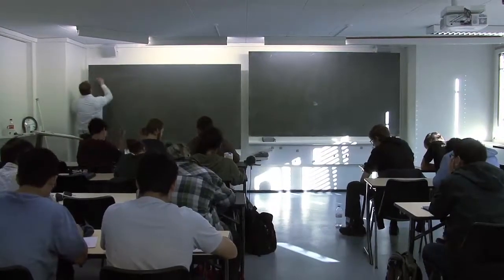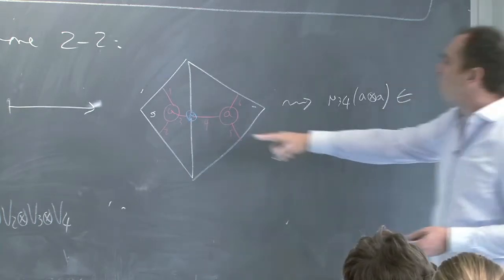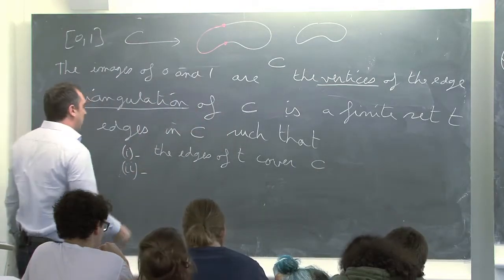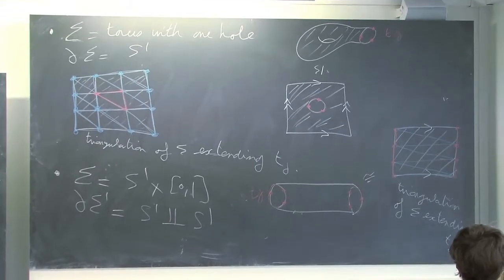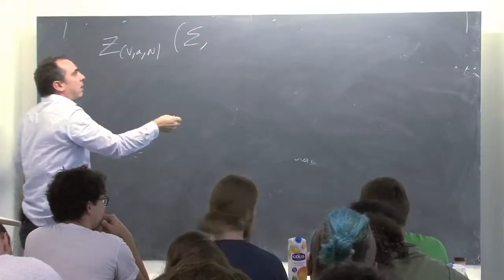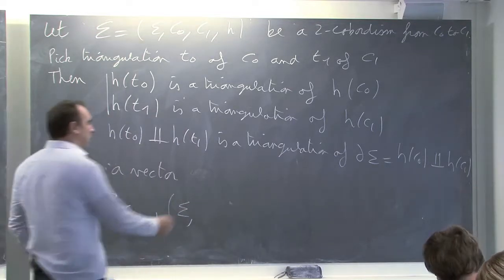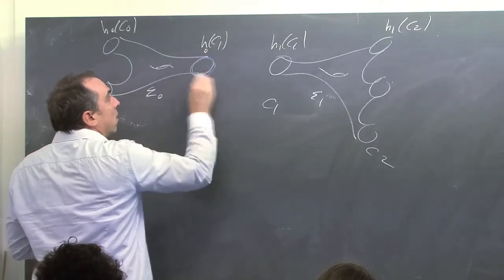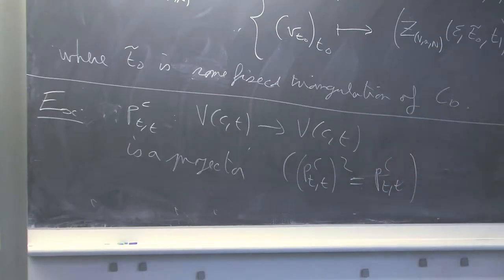NCCR SwissMAP – Introduction to quantum topology 1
Introduction to quantum topology  by Virelizier A./Kashaev R. (30 Sept 2016)